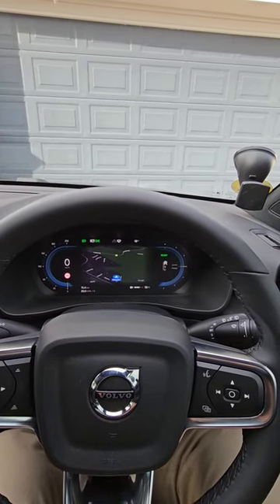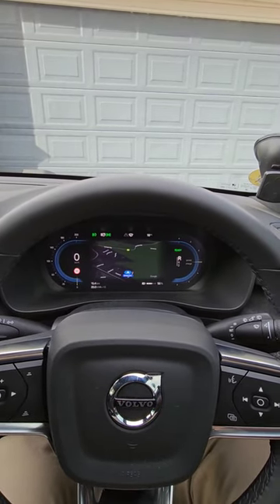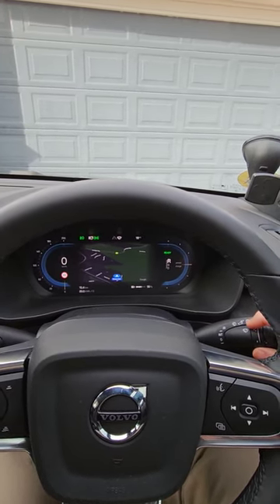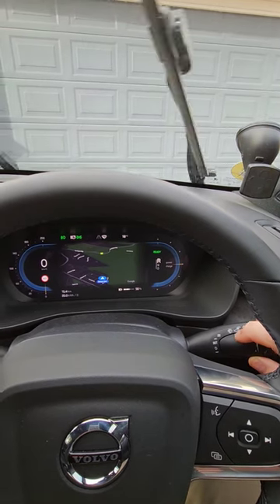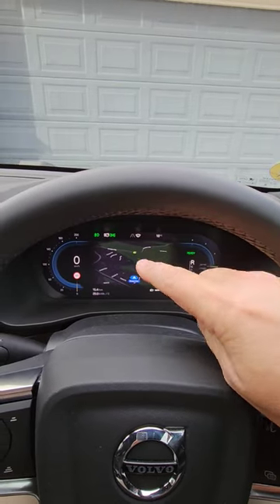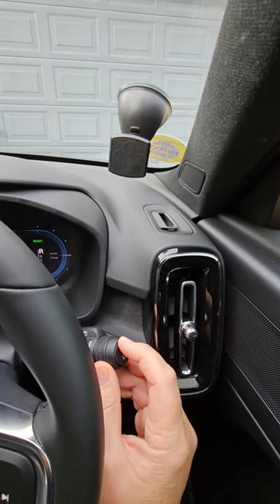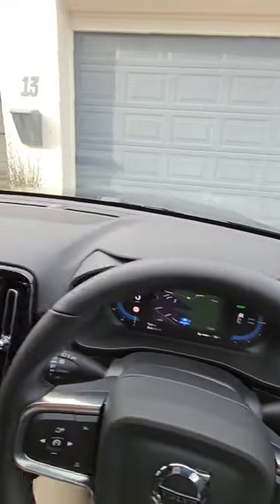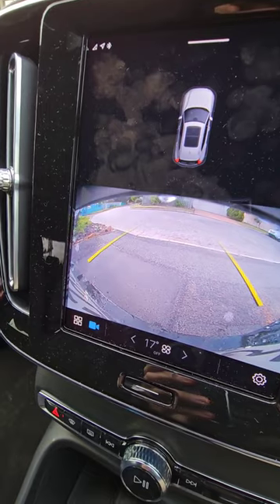Volvo XC40 Recharge Automated Windscreen Wiper mode @Throren @eugenelawrence8517